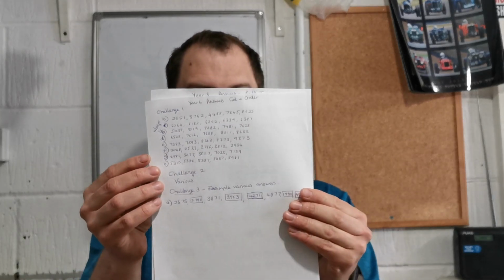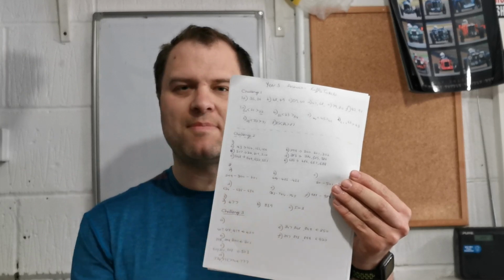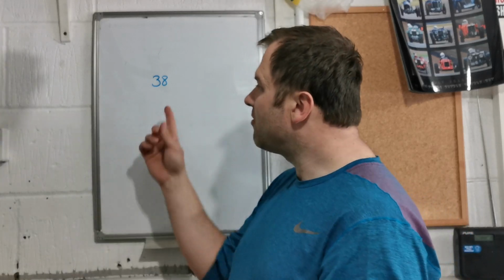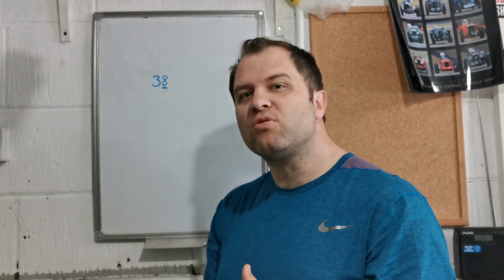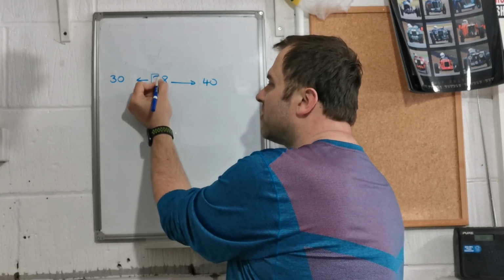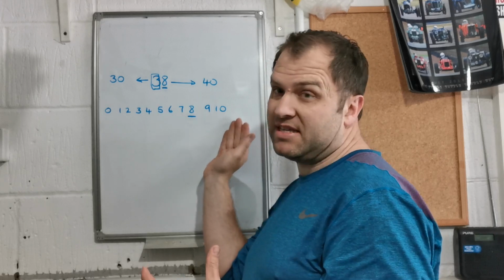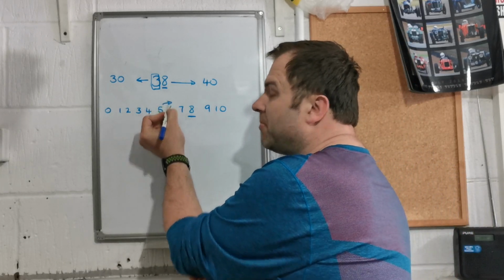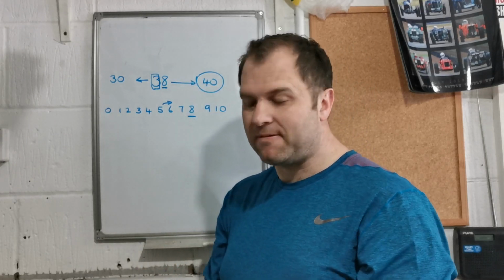Tuesday 21/04/20 Daily Update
General Intro and Focus on Y4 Rounding